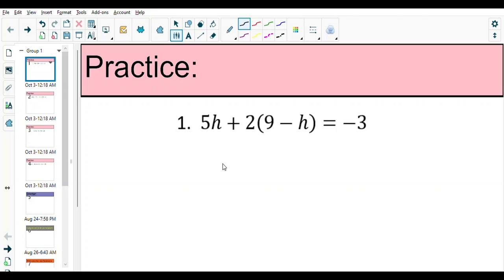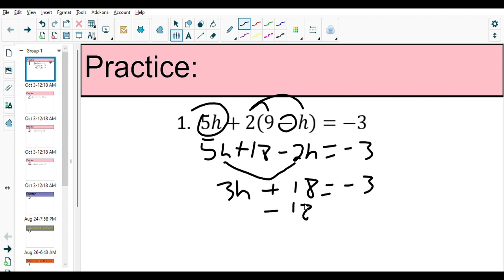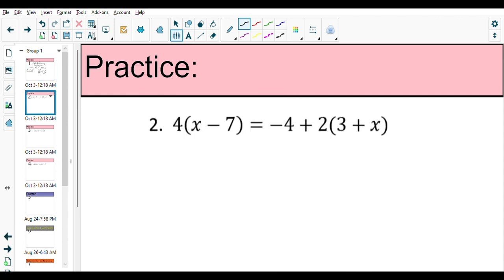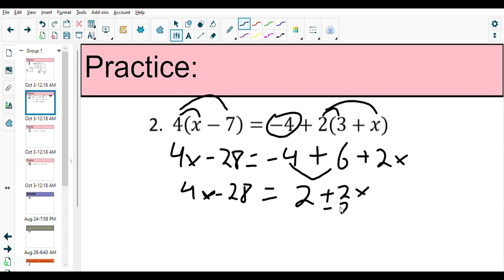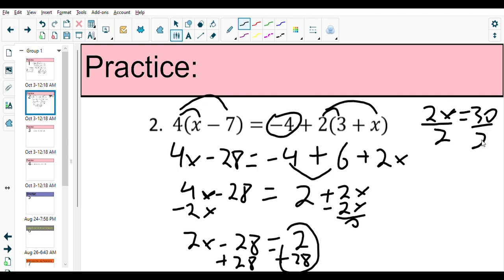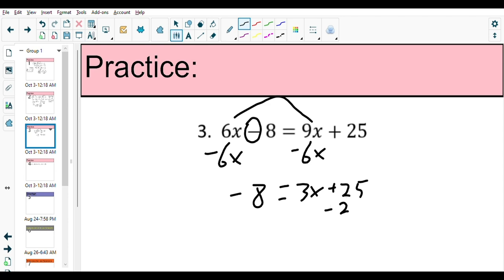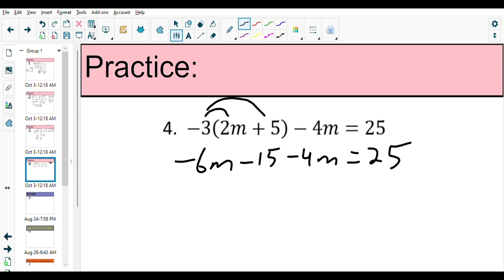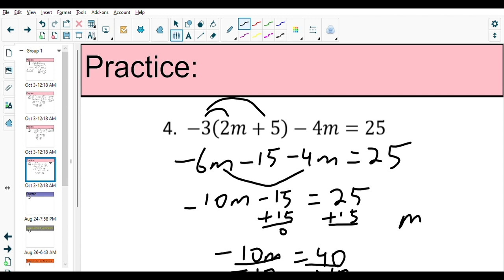1-3 Solving Multi-Step Equations Practice Quiz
This is the practice quiz for solving multi-step equations.